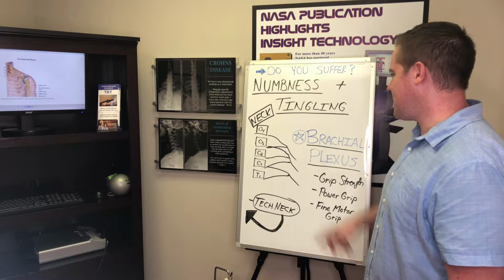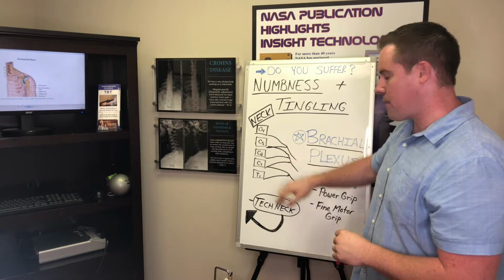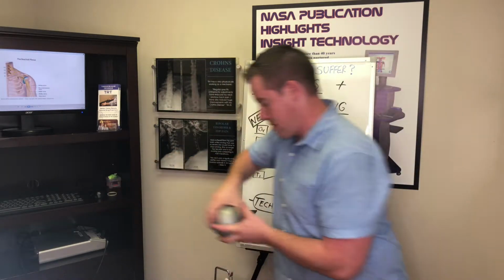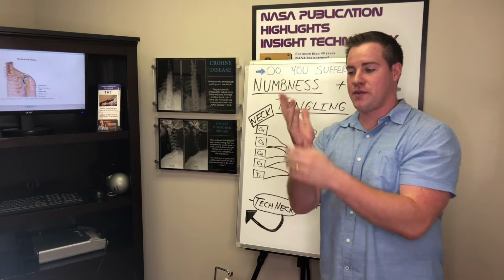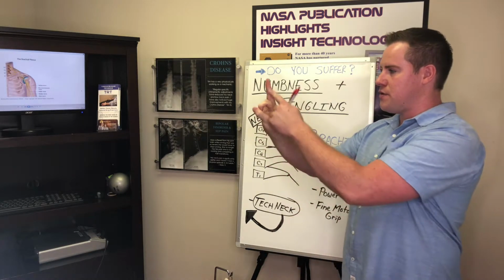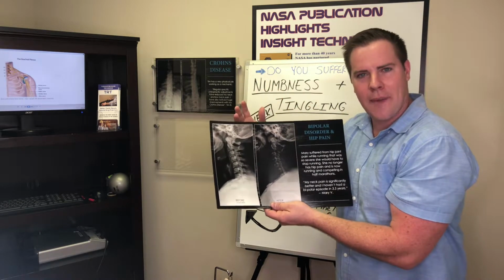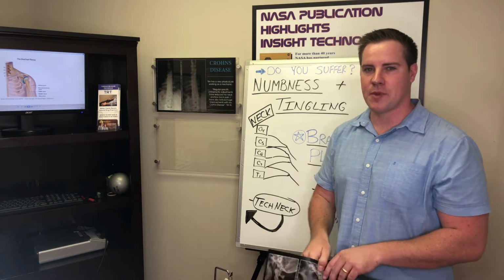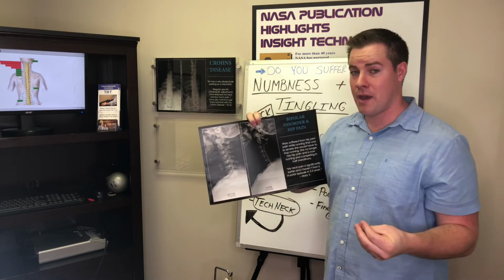Numbness & Tingling - Whats the Cause? - Royersford, PA Chiropractor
In this video, Dr. Dan McClimon explains what the most common cause of numbness and tingling in the hand is, and how to address it naturally. Many people suffer with numbness and tingling, but are never educated on what is causing the problem, and what hey can do to address the root cause. Doctor means Teacher, and Dr. Dan is committed to teaching about cause and effect when it comes to your health.

Royersford, PA Chiropractor
Chiropractor Royersford, PA